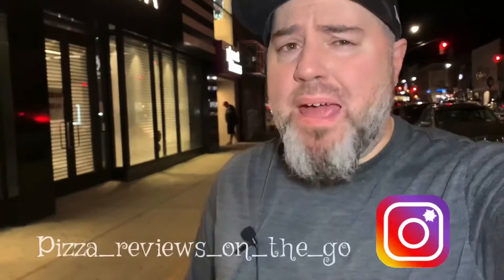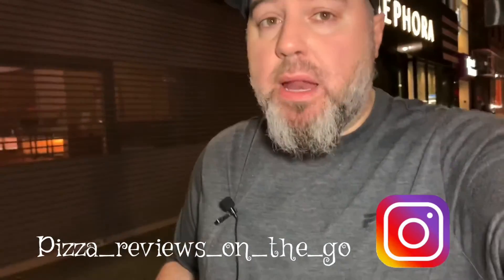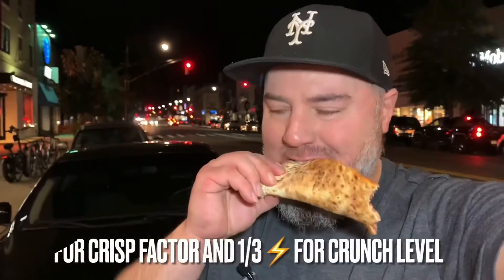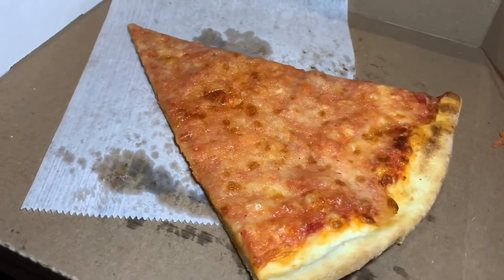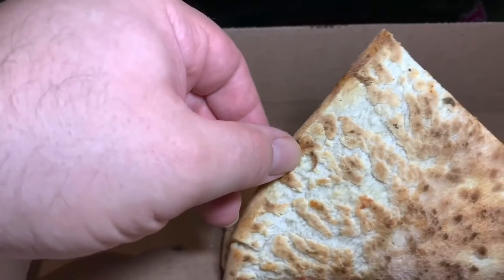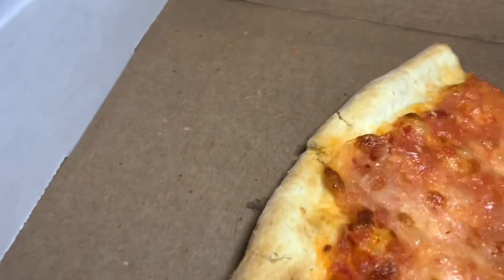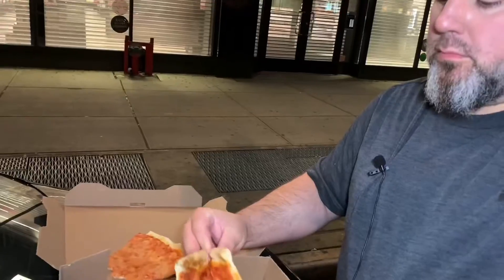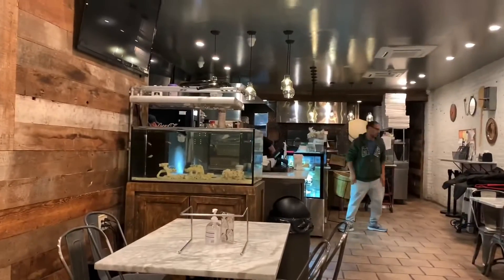Pizza review: MANCINI’S Wood Fired Pizza (Brooklyn, NY)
In this video I sample and review what is one of the most delicious pizzas in Bay Ridge Brooklyn. I found the pizza to be not only very tasty but also very unique, and with it's own character and personality. Come along and find out why!